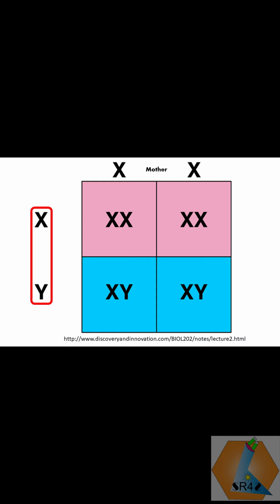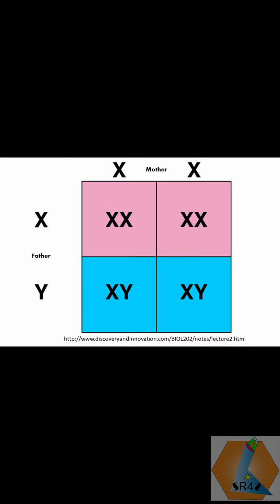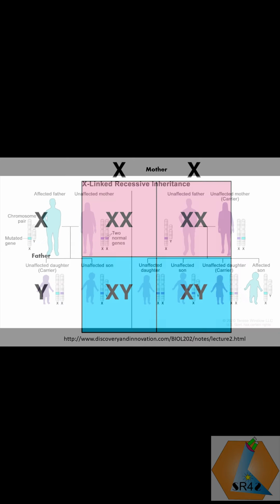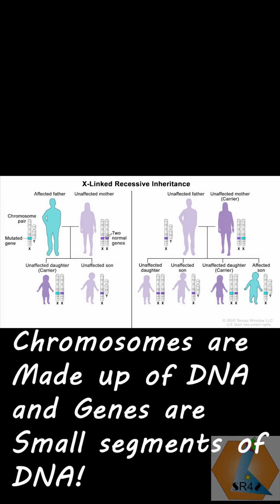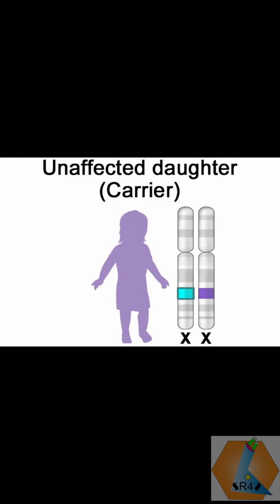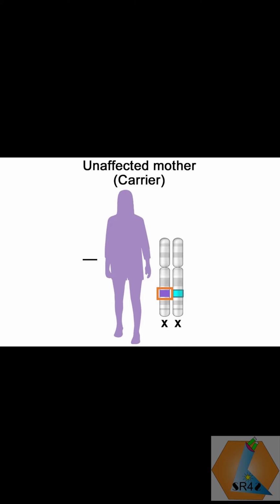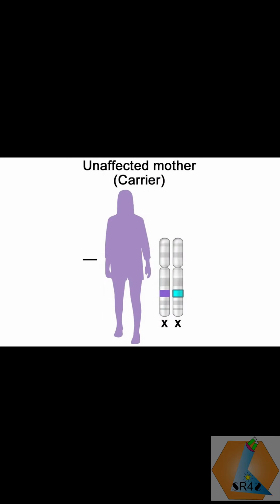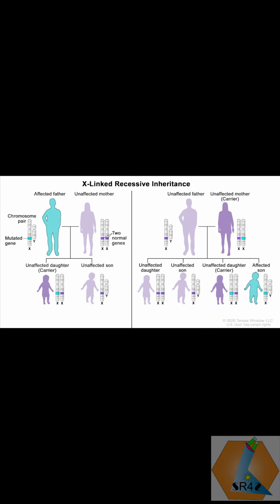Why Do Some Disorders Seem To Only Affect Men?!?!